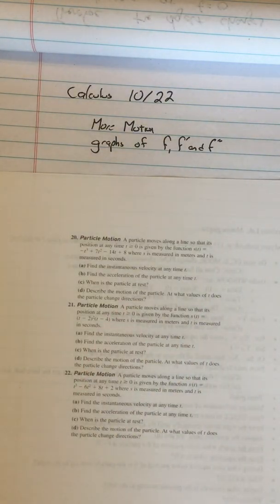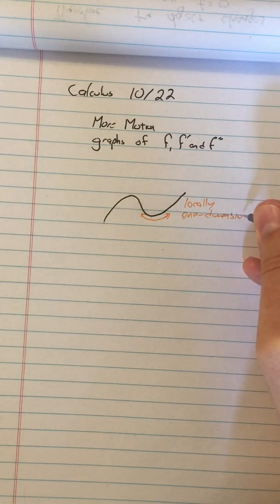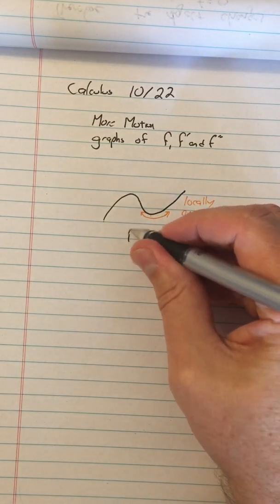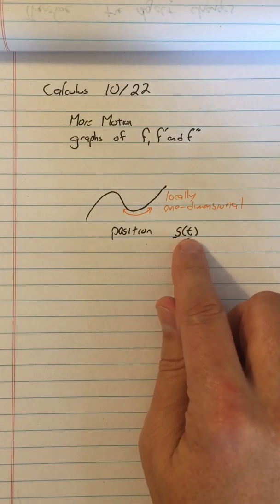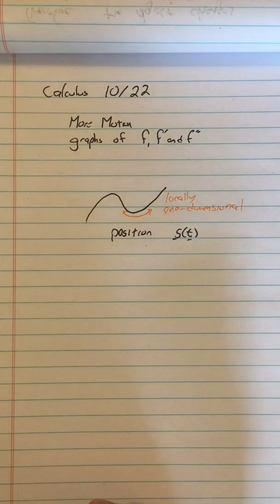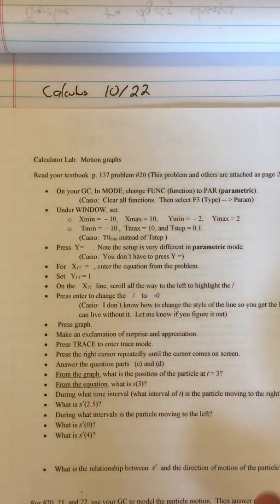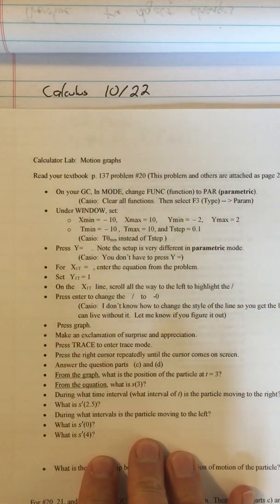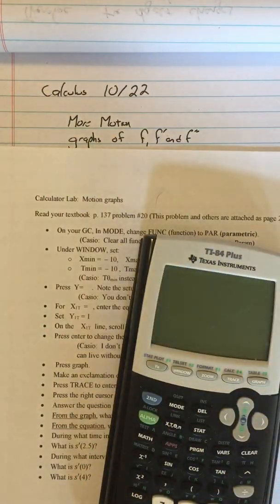Calc Motion Lab Part 1